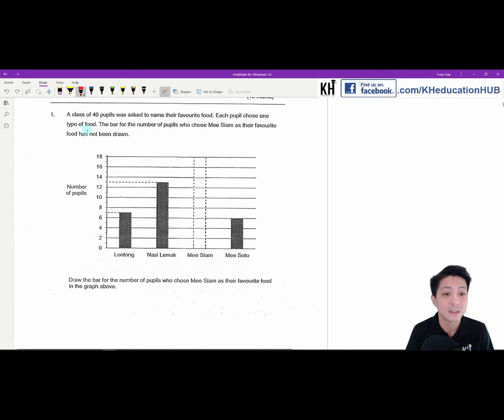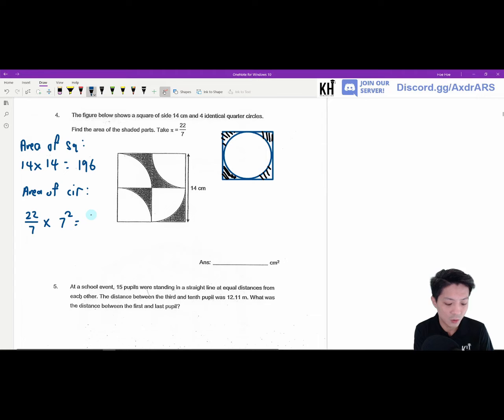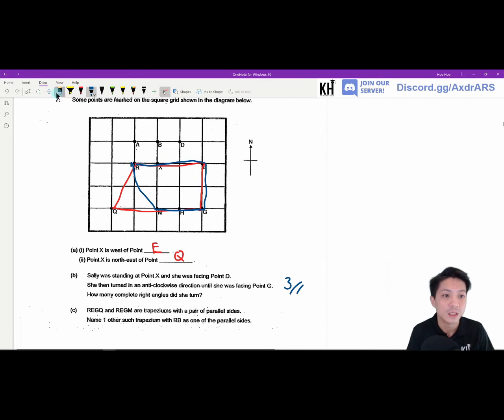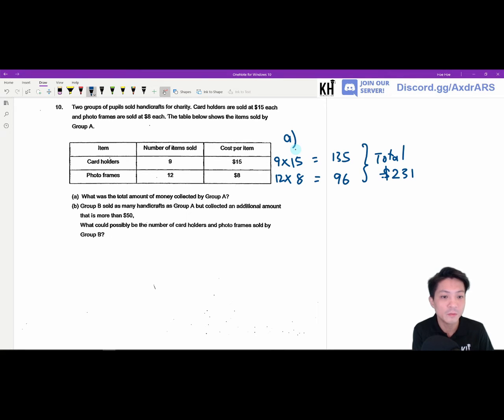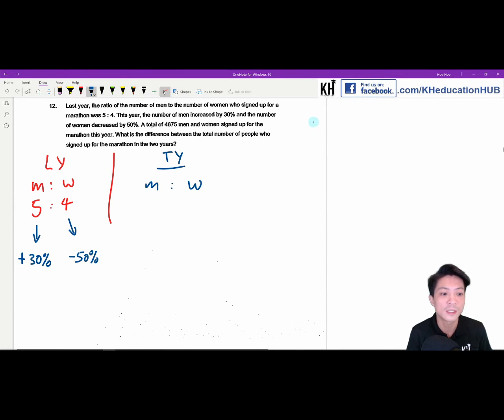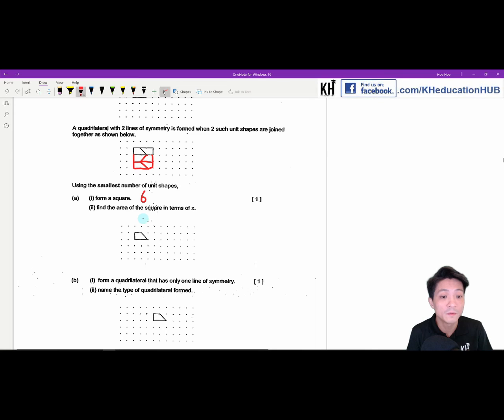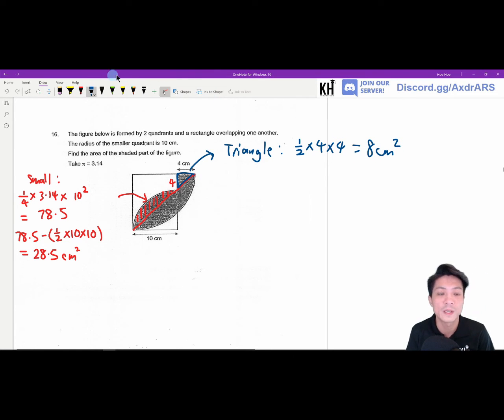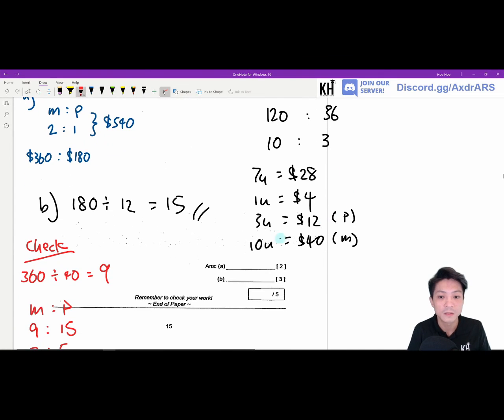KHE Online Lesson (PSLE Math 2019 Prelim Maha Bodhi Paper 2) #19062020